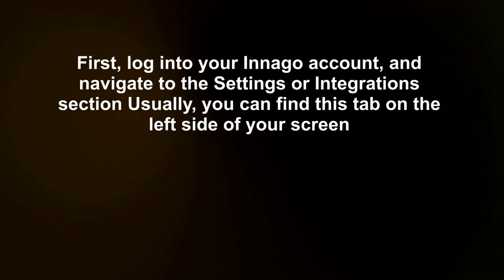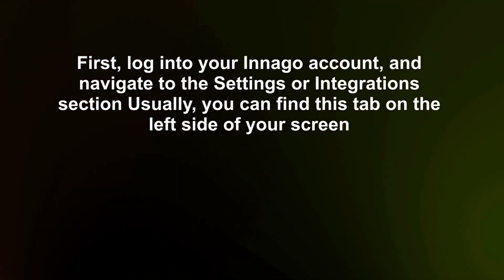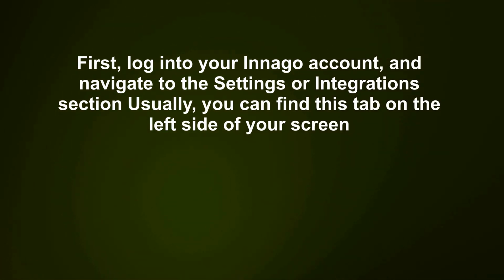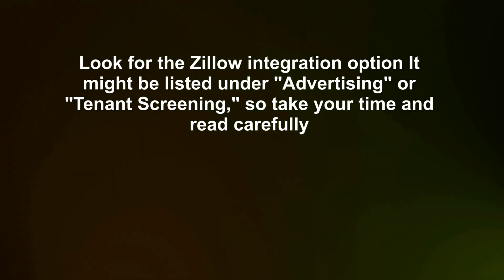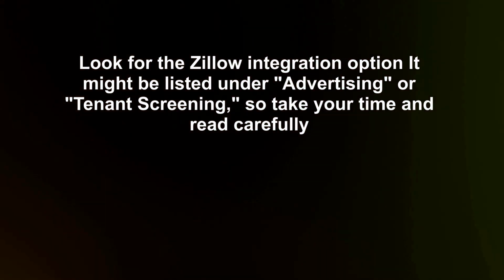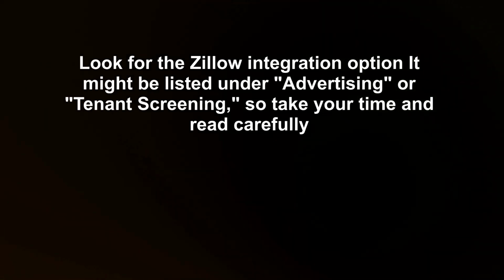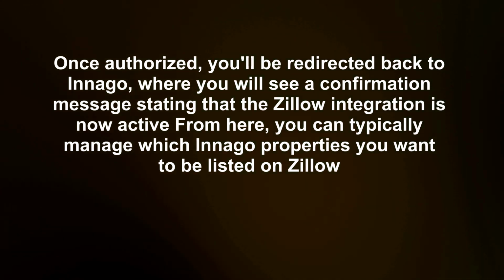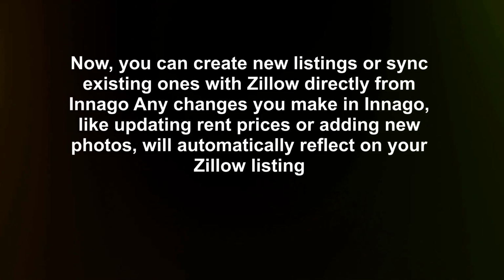How to Integrate Innago with Zillow - GUIDE!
How to Integrate Innago with Zillow details the process of connecting the Innago property management software with Zillow's platform. It streamlines rental listing and tenant management.

00:00 Intro
00:07 Connect Innago with Zillow
00:14 Innago Settings
00:21 Zillow Integration Option
00:27 Login to Zillow
00:33 Grant Access
00:40 Zillow Integration Active
00:46 Sync Listings with Zillow
00:53 Integrated!